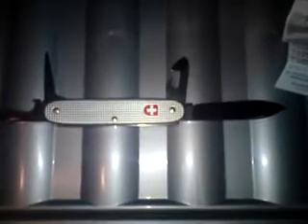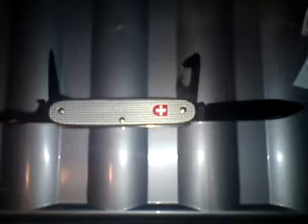victorinox soldier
victorinox soldier talk